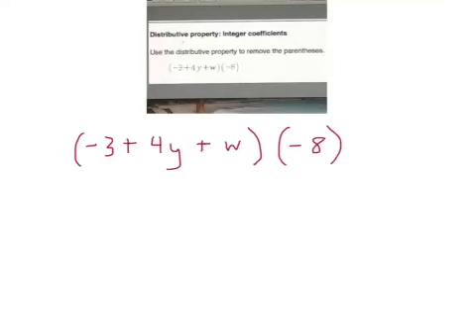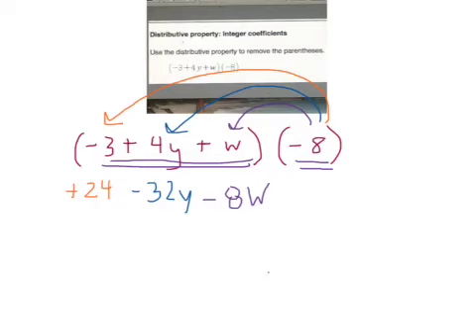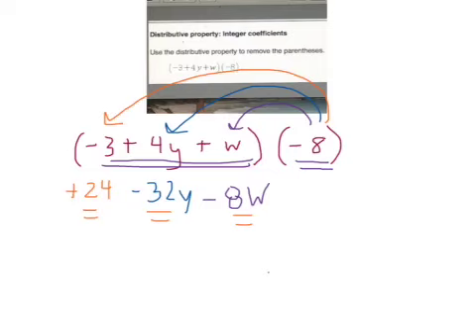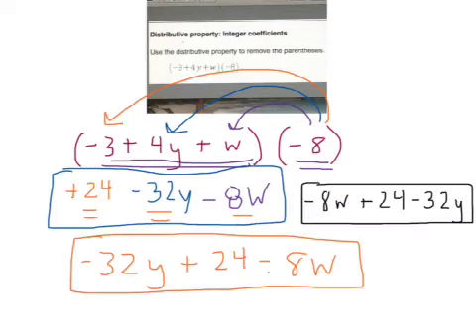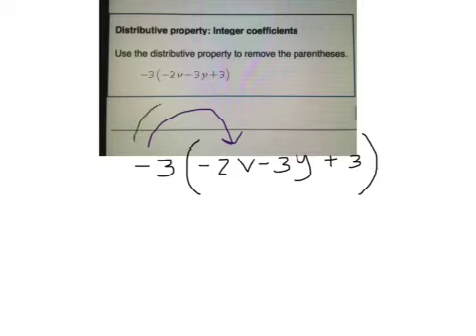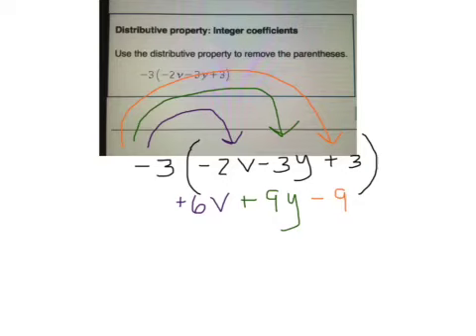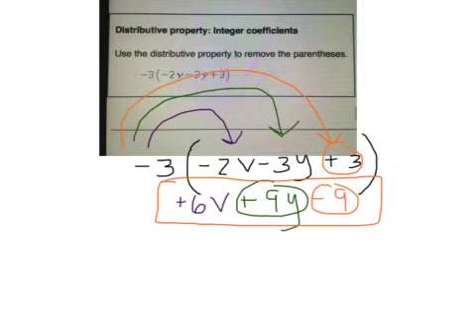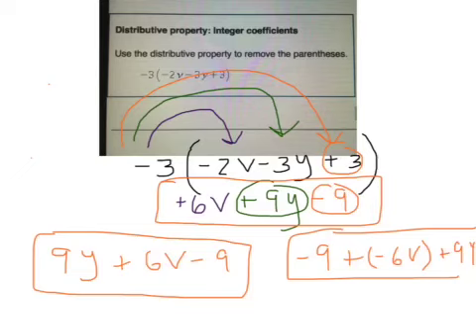Distributive property : integer coefficients